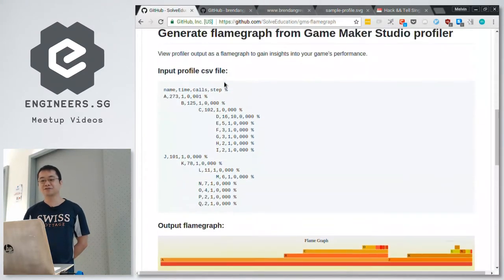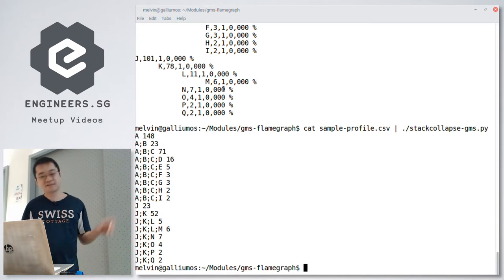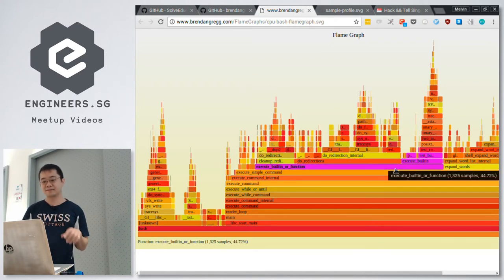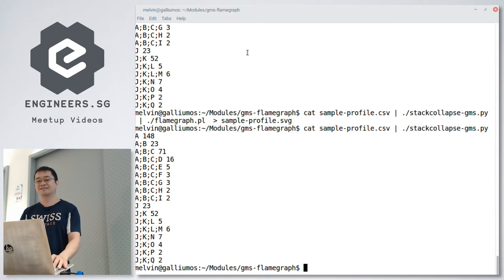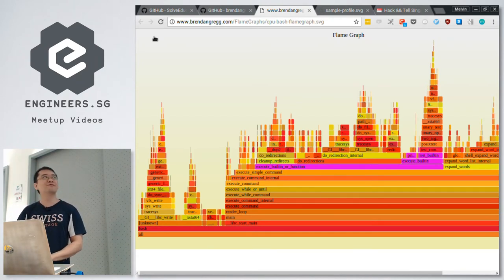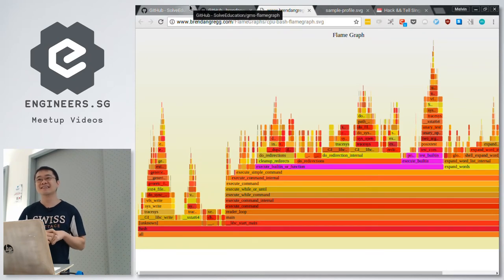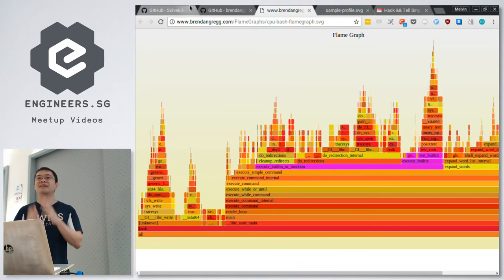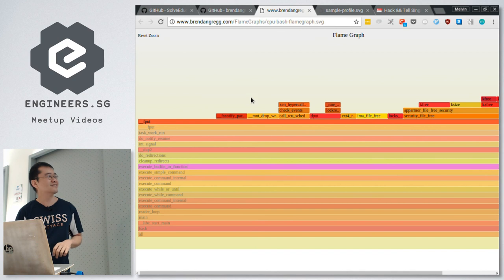Visualize Game Maker Studio profile with flamegraphs - Hack && Tell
Speaker: Melvin Zhang

Recorded by Vaibhav Sagar